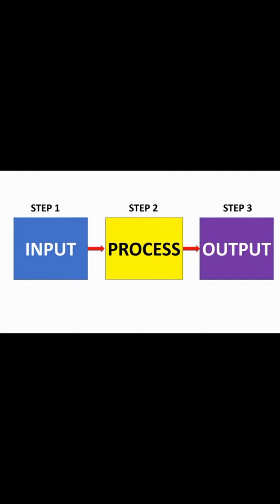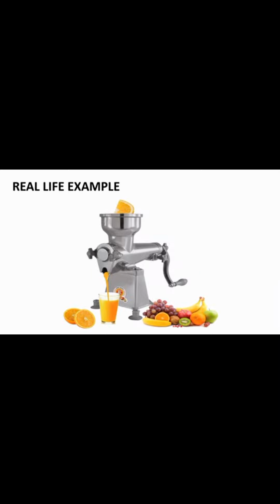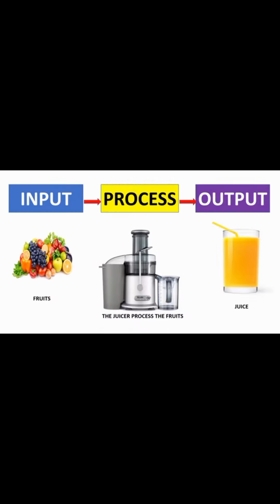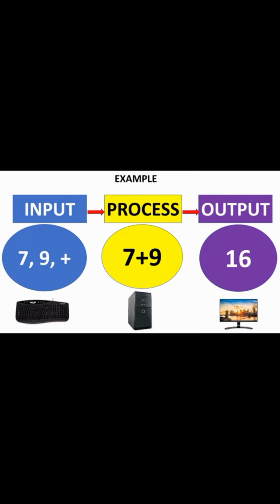How does a computer works?